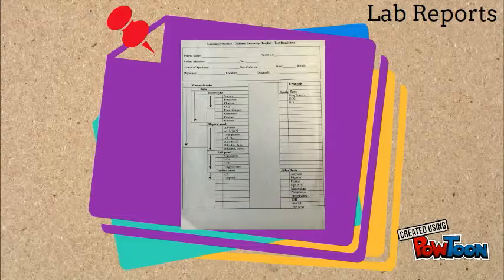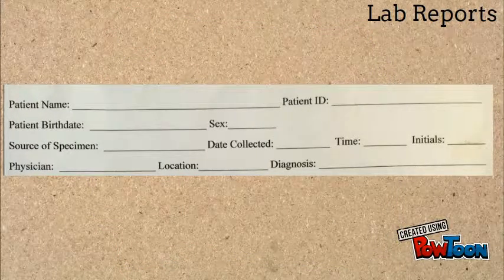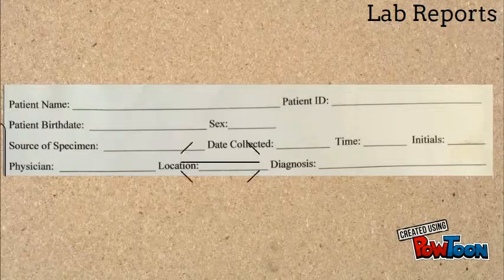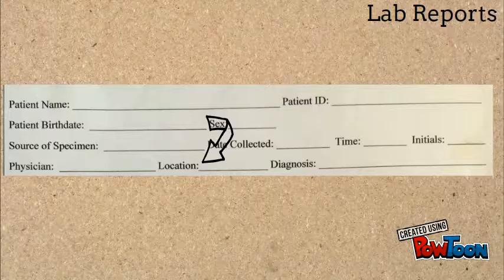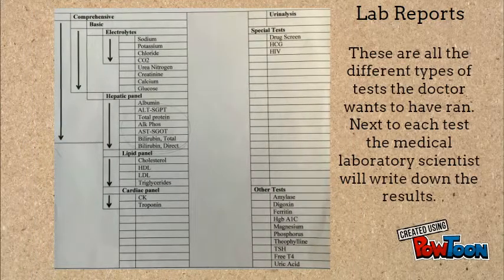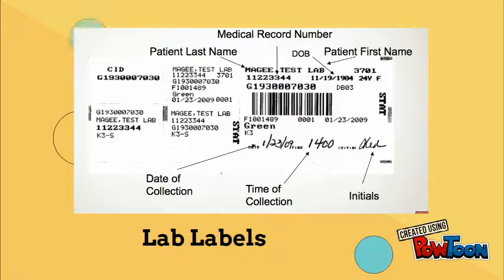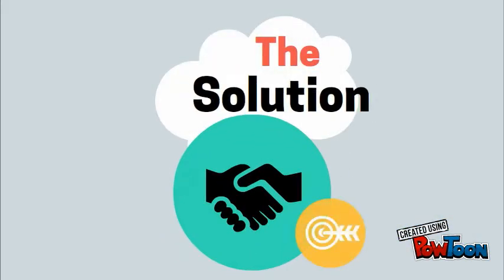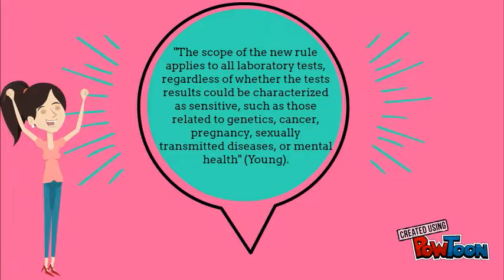Medical Labatory Scientist Communication Process